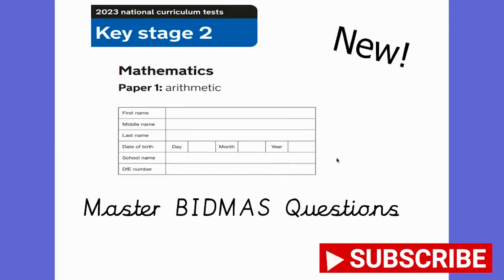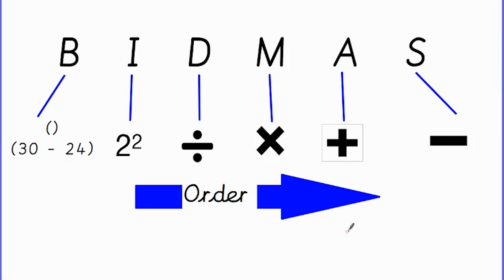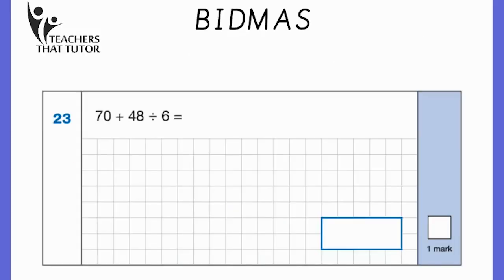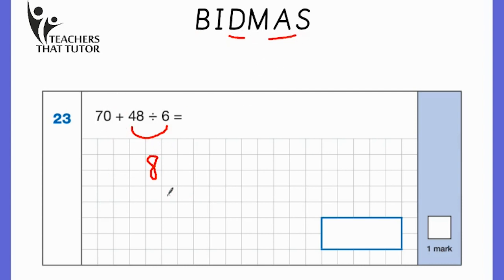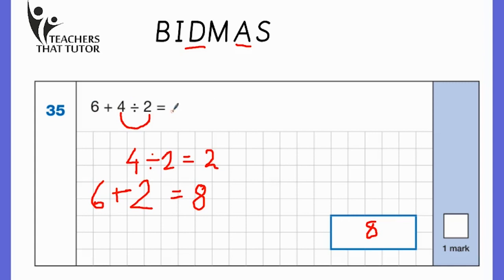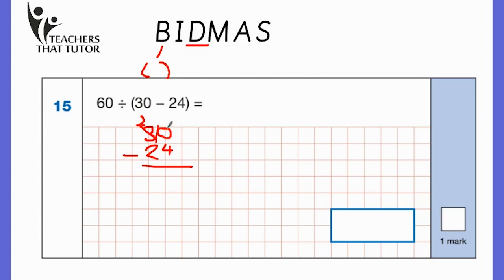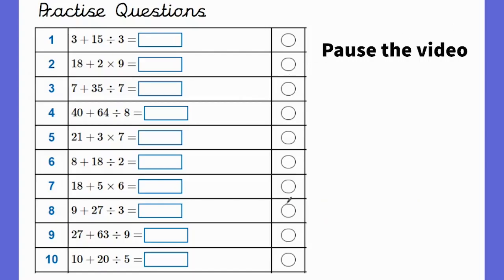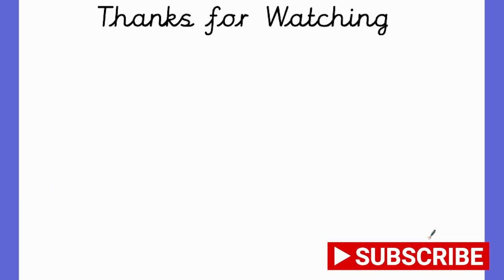Year 6 SATs revision - BIDMAS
In this video we remind you how to solve BIDMAS questions - where you need to calculate them in the correct order - to get the answer correct.
We hope you find this video helpful. Thanks - Teachers That Tutor